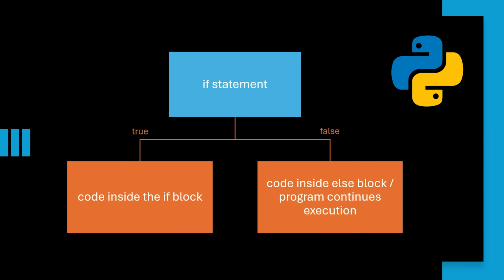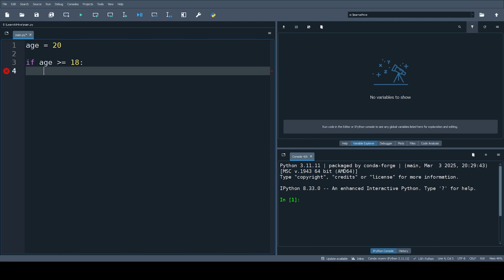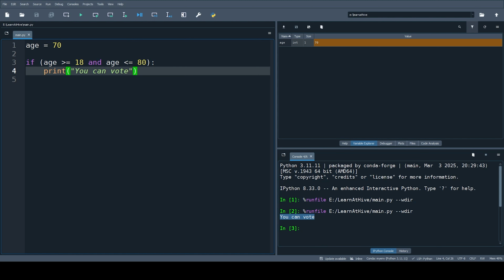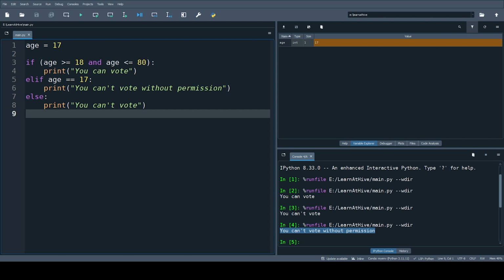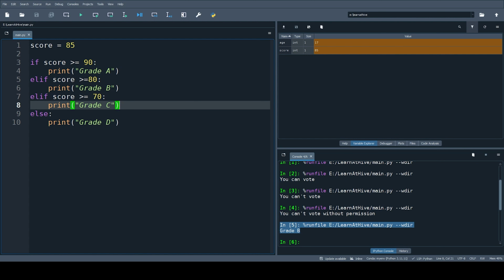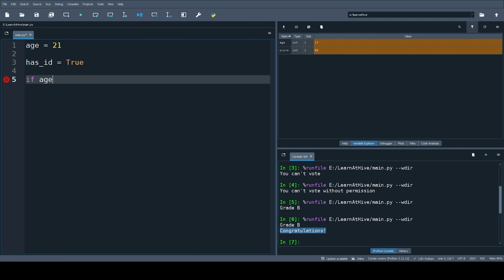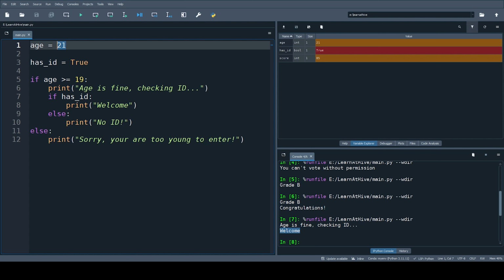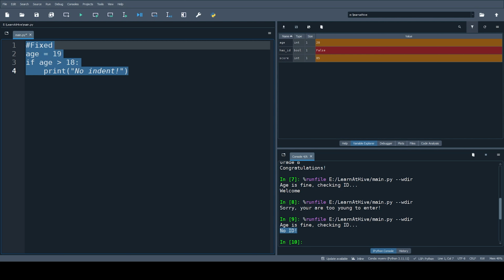Python Conditional Statements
Learn Python conditional statements in this beginner-friendly tutorial! Master if, elif, and else with clear examples, understand logical operators, and avoid common mistakes. Perfect for anyone looking to control their code’s flow with confidence!

CHAPTERS:

00:00 Intro
01:01 If-Else If-Else
11:07 Common Mistakes
12:51 Outro